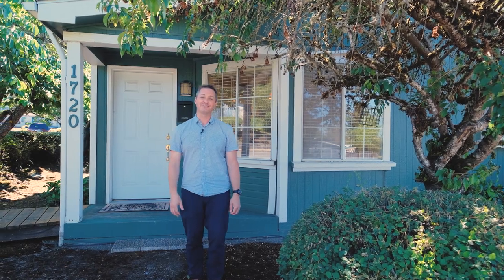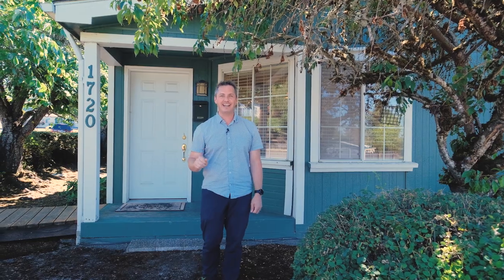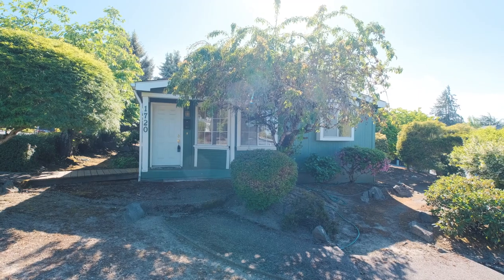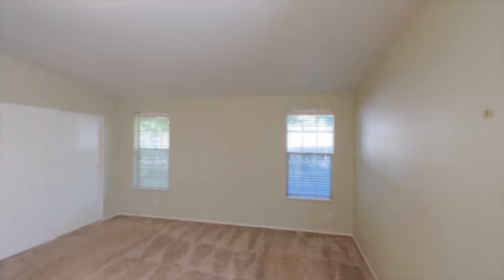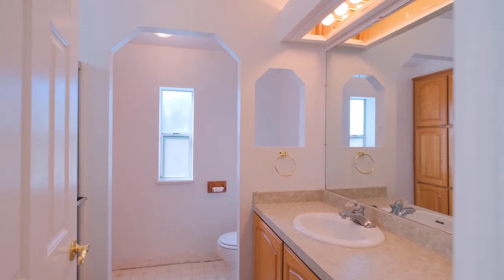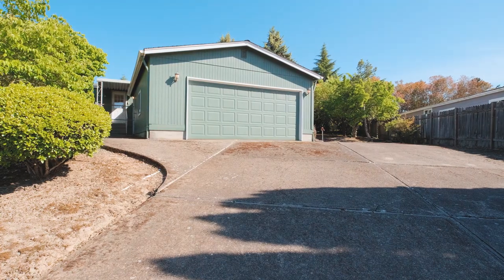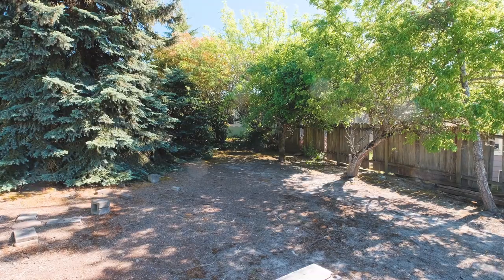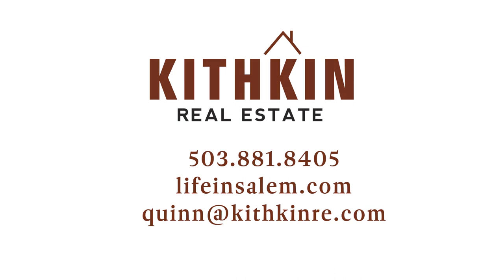1720 Lambert St NW Salem Oregon SMV